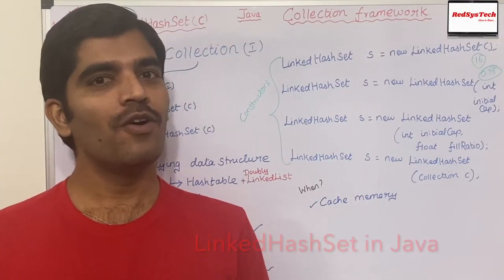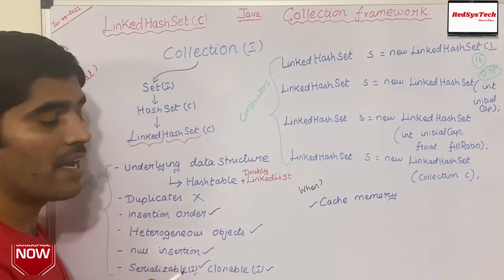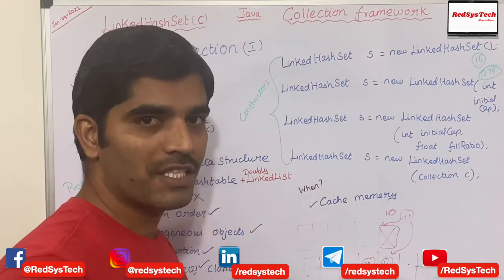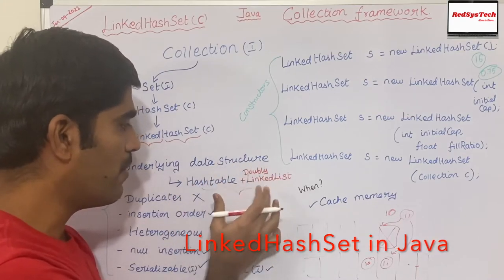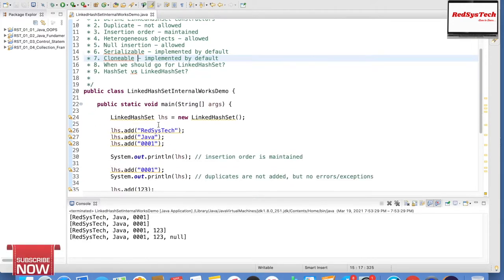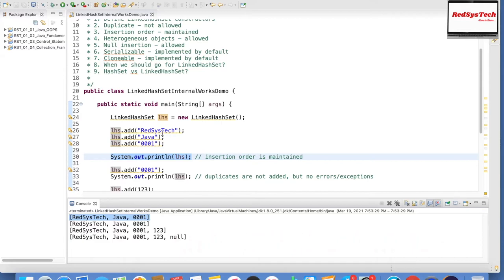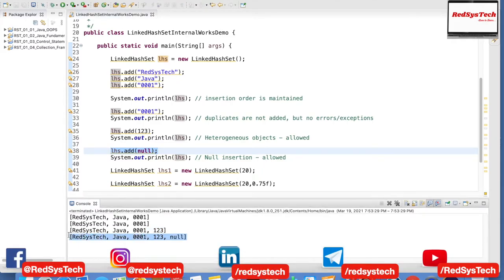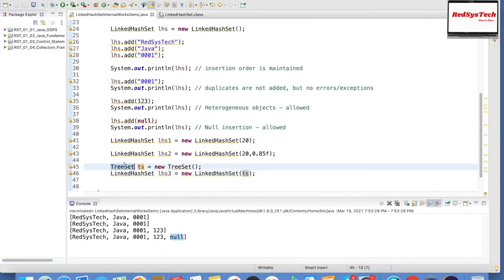# 91 LinkedHashSet in Java with Examples | Java - The LinkedHashSet Class |RedSysTech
Topic: LinkedHashSet in Java with Examples

In this video, we are learning the below concepts:

 1. What is a LinkedHashSet Class in Java?

 2. Java LinkedHashSet Class

 3. Java - The LinkedHashSet Class

 4. LinkedHashSet Class - Duplicates allowed?

 5. LinkedHashSet Class - Insertion order maintained?

 6. What is HashSet?

 7. What is LinkedHashSet?

 8. What is SortedSet?

 9. What is NavigableSet?

 10. What is TreeSet?

 11. How LinkedHashSet Class works internally?

 12. When to choose LinkedHashSet Class?

 13. LinkedHashSet Class coding

 14. LinkedHashSet Class example

 how to code java

 RedSysTech

 Java

 java tutotial

 java tutorial redsystech

 interview question

 interview

 questions

 question

 scjp exam questions

 scjp sample questions

 scjp certification questions

 scjp questions on collections